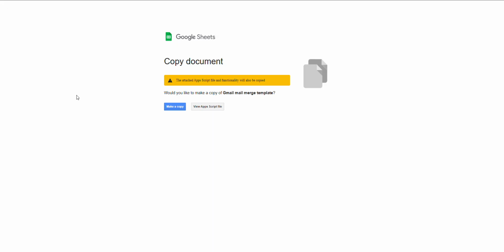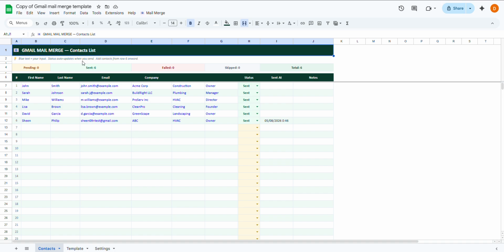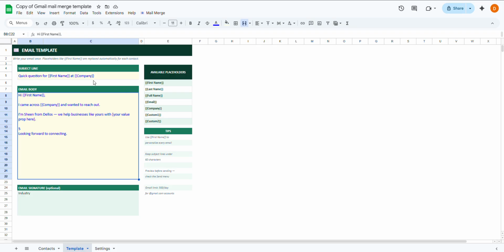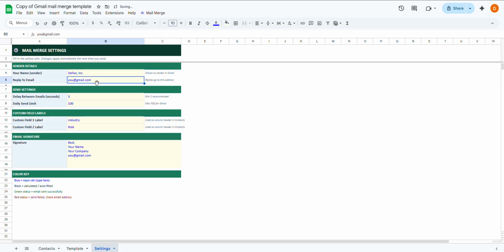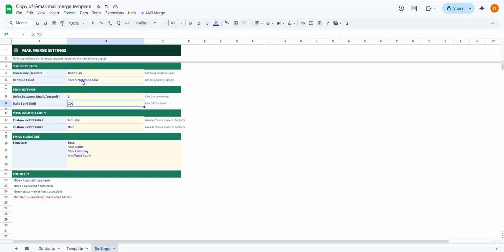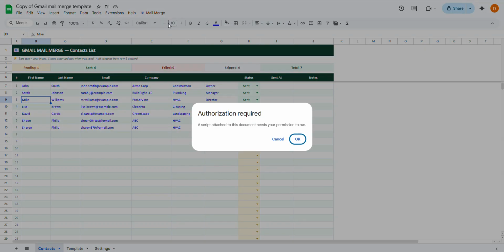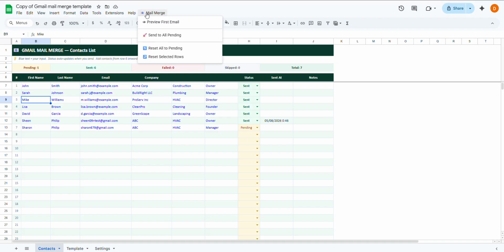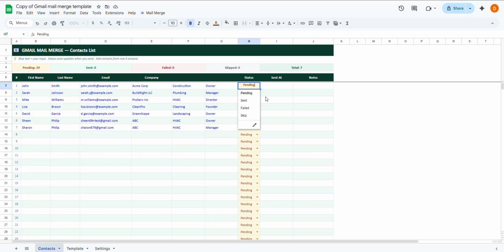Gmail Mail Merge — Google Sheets + Auto Email Sender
Stop copying and pasting emails one by one. This Google Sheets template lets you send personalized bulk emails through Gmail in minutes — with a preview before you send, live status tracking, and zero monthly fees.

📋 Contacts Sheet
Paste your contacts — first name, last name, email, company, and two custom fields. A live dashboard shows Pending, Sent, Failed, and Skipped counts in real time.

✉️ Template Sheet
Write your email once using placeholders like {{First Name}} and {{Company}}. The sheet fills them in automatically for every contact.

⚙️ Settings Sheet
Set your sender name, reply-to email, delay between sends, daily limit, and email signature — all in one place.

📤 One-Click Send Menu
Preview exactly what contact #1 will receive before sending anything. Then send to all pending contacts with one click. Status updates live as emails go out — green for sent, red for failed.

KEY FEATURES
✅ Preview before sending — see the real rendered email first
✅ Live status tracking — watch rows turn green as emails send
✅ Smart placeholders — {{First Name}}, {{Company}}, custom fields
✅ Configurable delay between sends — safer, less spammy
✅ Failed sends flagged in red with error details
✅ Reset and reuse for new campaigns anytime
✅ No plugins, no subscriptions, no third-party tools

PERFECT FOR
Freelancers doing cold outreach
Agencies running client campaigns
Small business owners following up on leads
Anyone who's been paying for Mailshake, Lemlist, or similar tools

REQUIREMENTS
- Free Google account (Gmail + Google Sheets)
- Works on desktop, Chrome recommended
- Sends via your own Gmail — no third-party access

GMAIL LIMITS
Gmail allows up to 500 emails/day for standard accounts and 2,000/day for Google Workspace. This tool is built for focused, personal outreach — not mass broadcasting.